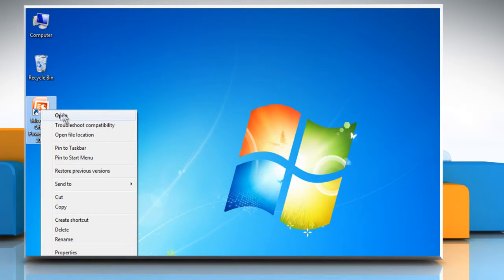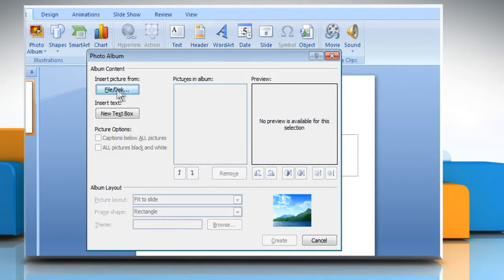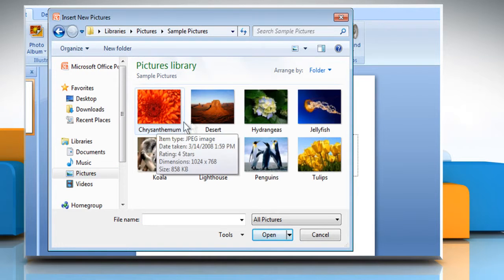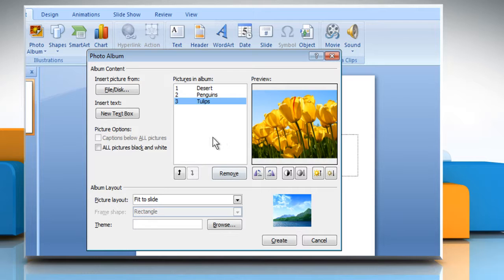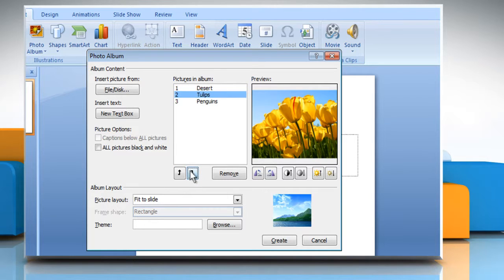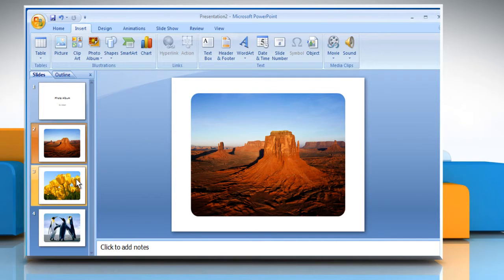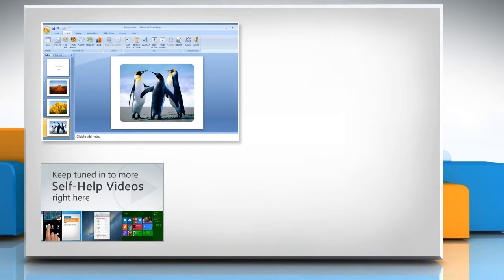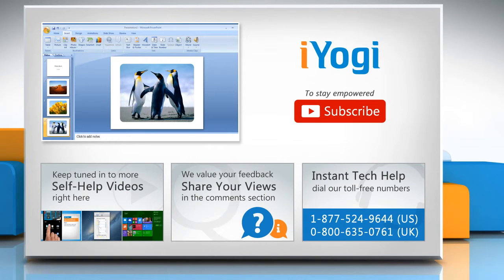How to add a picture to a photo album in PowerPoint 2007 :Tutorial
Microsoft® PowerPoint allows you to create a presentation from images saved in a photo album. Do you want to add a picture to a photo album in Microsoft® PowerPoint 2007? This video will show you simple steps to add a picture to a photo album in Microsoft® PowerPoint 2007.